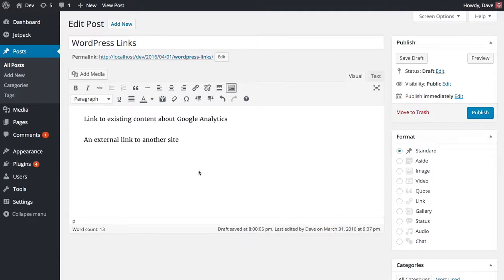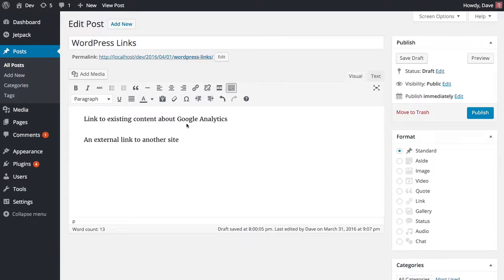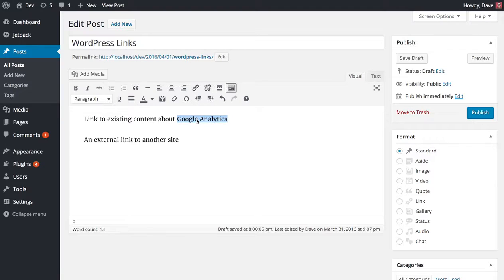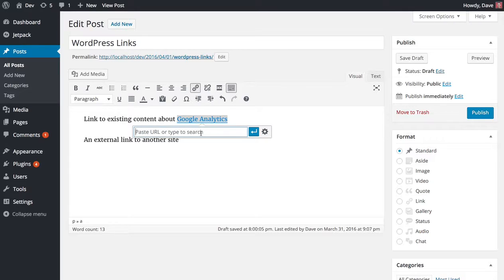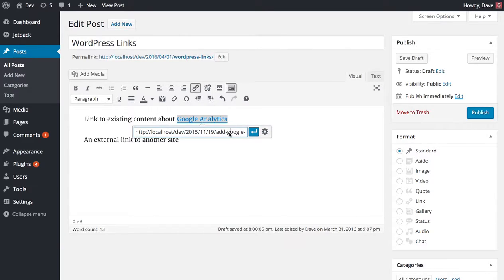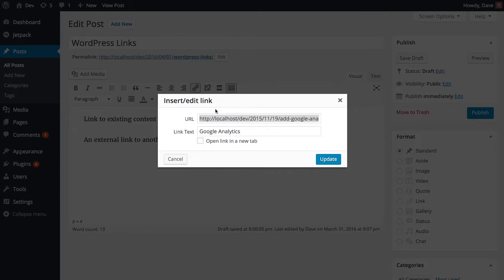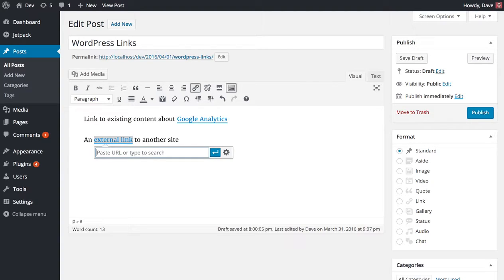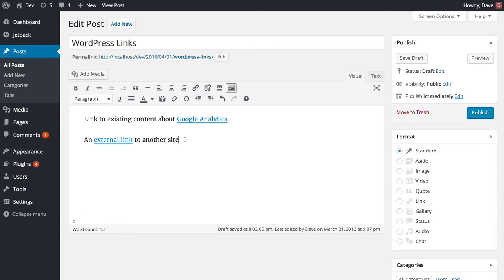How to Add/Edit Links in WordPress 4.5 WYSIWYG Editor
In this WordPress tutorial, I'll quickly show you how WordPress links have changed in WordPress 4.5, and how to add/edit links using WordPress' WYSIWYG editor.

1. Highlight the text that you want to link
2. Use the keyboard shortcut (below) to bring up the new WordPress edit link box
3. FOR EXTERNAL LINKS, type in the URL, starting with http://
4. FOR INTERNAL LINKS, start typing keywords, and select the post/page from the dropdown list
5. Press ENTER when you're finished

If you need to access more advanced options, or to make your link open in a new window/tab, click the settings cog ("Link Options") to open the WordPress link modal.

WordPress Keyboard Shortcuts for Links

WINDOWS: control + k
MAC:           command + k